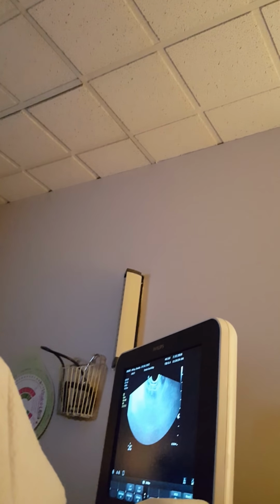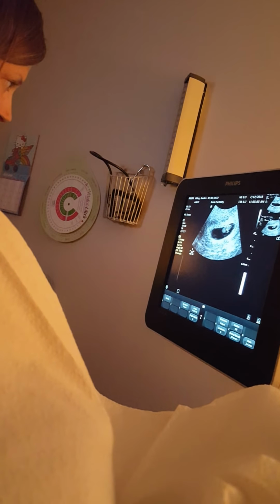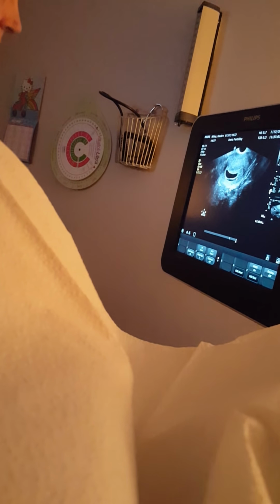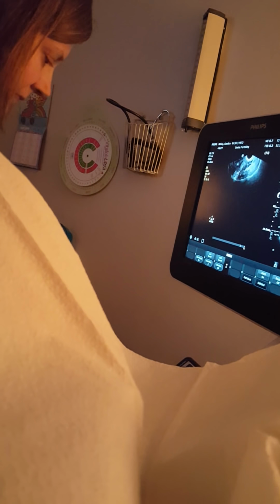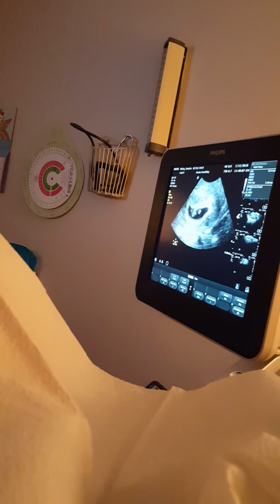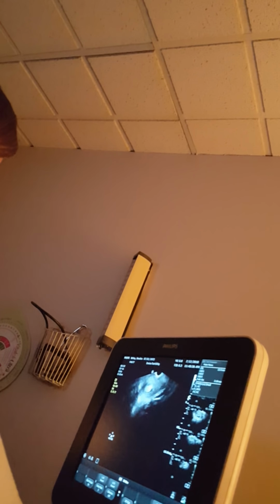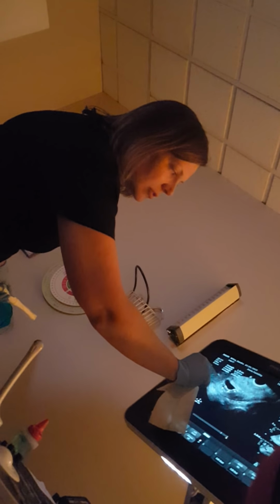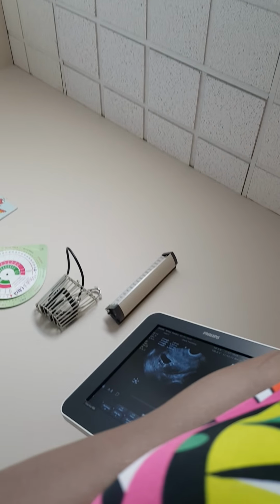TTC#42 Pregnant at age 45 with Subcrionic Hematoma. 7wk Bumpdate.